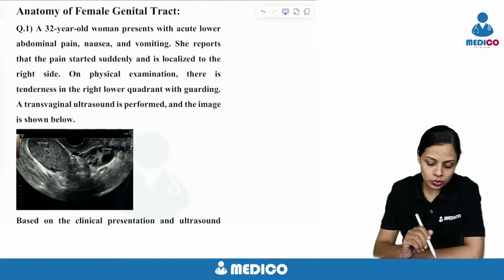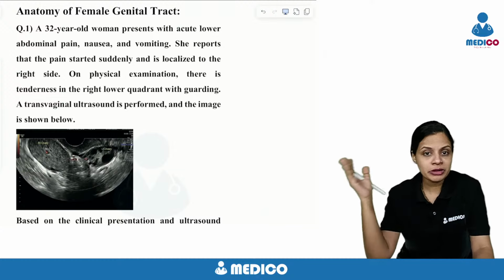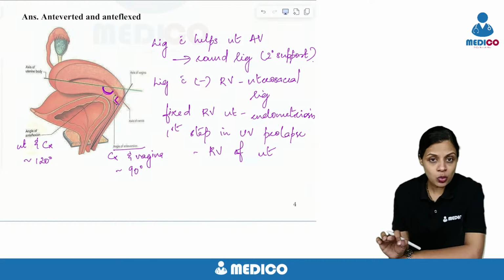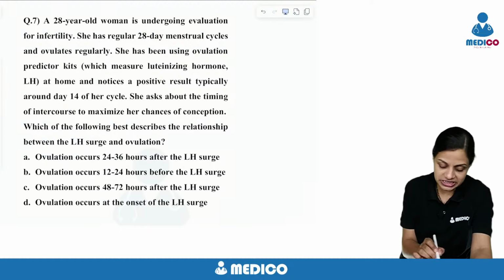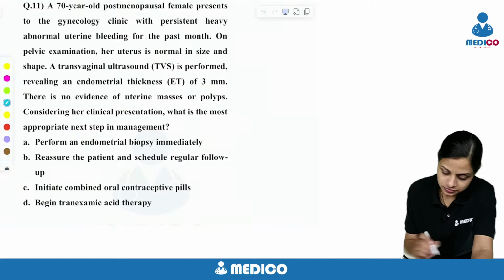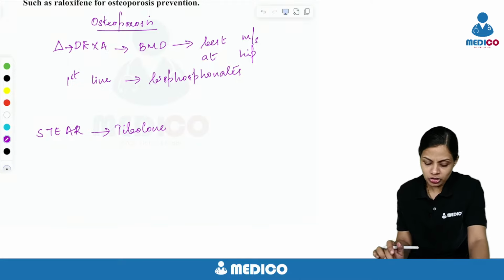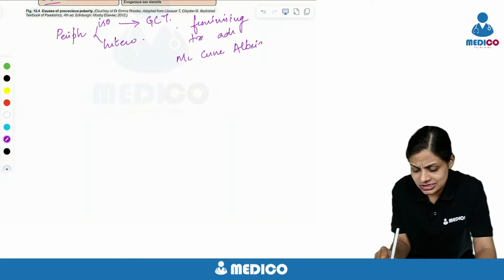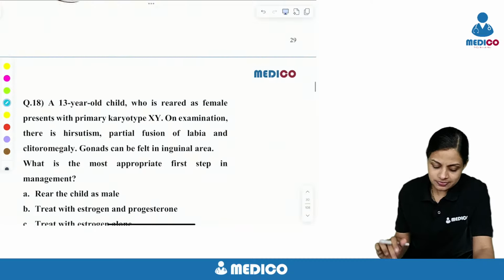National Test & Discussion 2024-2025 Question Discussion- Gynecology